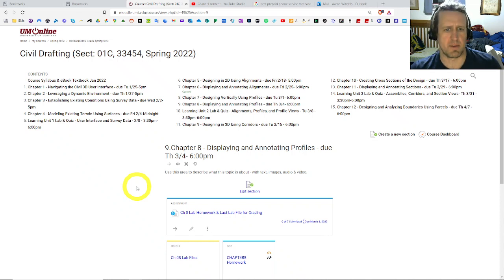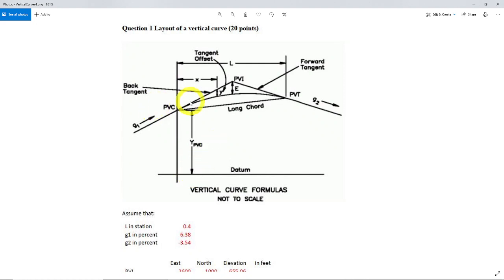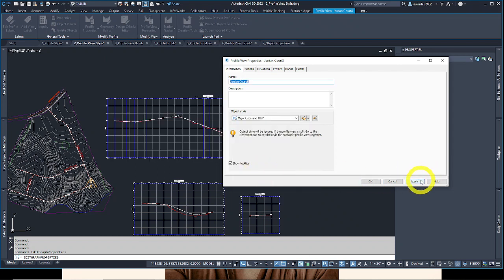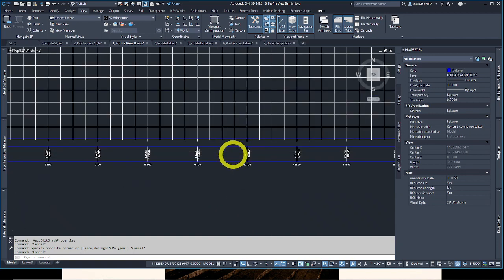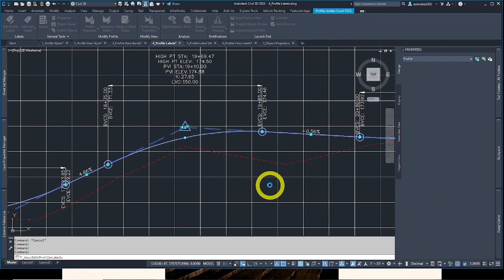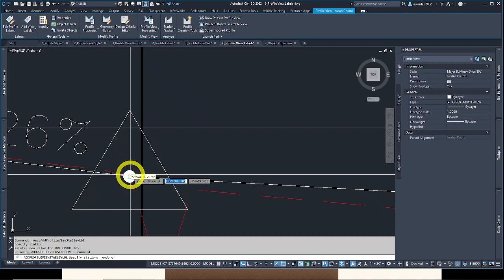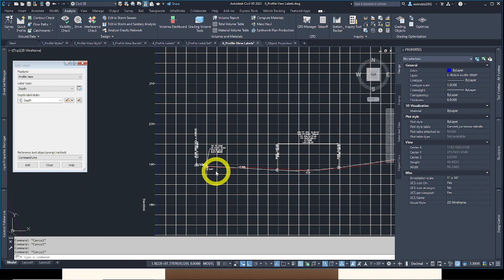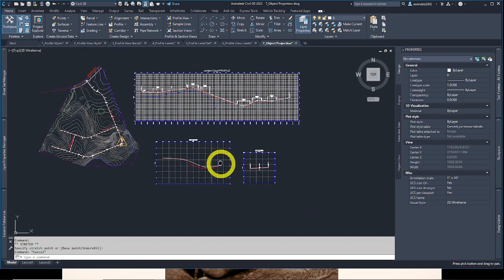Civil 3D Learning - Ch.8 - Displaying & Annotating Profiles - (pg.149-168) UMT DDSN245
Civil 3D Learning - Ch.8 - Displaying & Annotating Profiles - (pg.149-168) UMT DDSN245: Instructor Aaron Windels: Text: AutoCAD Civil 3D Essentials Eric Chappell